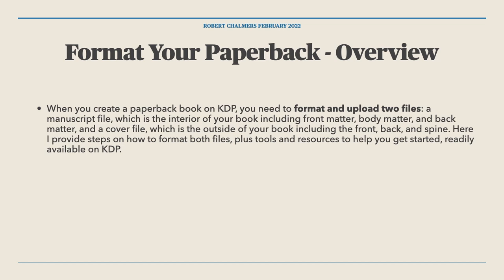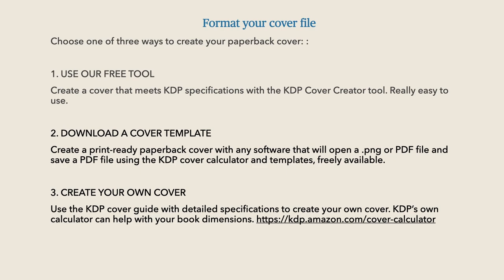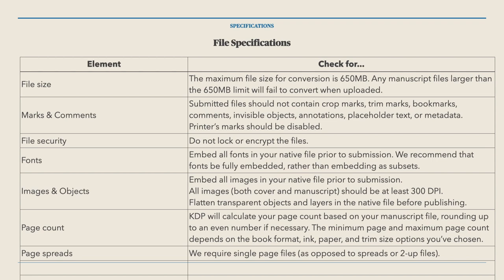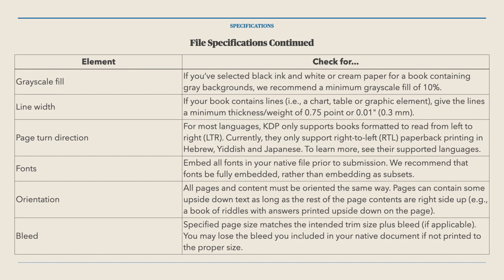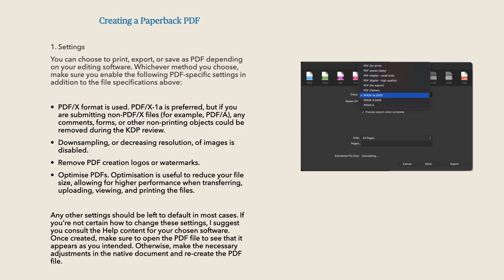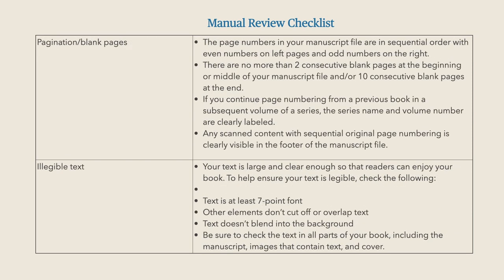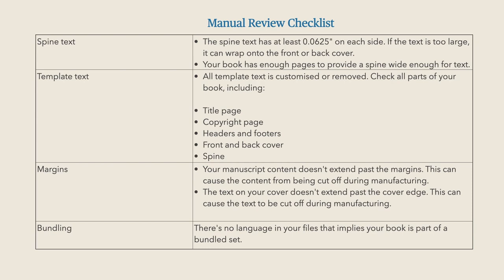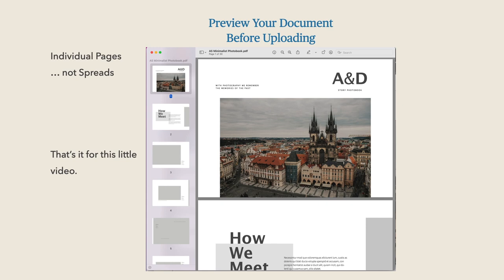Format Your Affinity Publisher Paperback Book for KDP With These Easy To Follow Steps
When you create a paperback book on KDP, you need to format and upload two files: a manuscript file, which is the interior of your book including front matter, body matter, and back matter, and a cover file, which is the outside of your book including the front, back, and spine. Here I provide steps on how to format both files, plus tools and resources to help you get started, readily available on KDP.

How About A  Freebie. A Design Bundle

Fonts:
○ FONT BUNDLES COLLECTION: